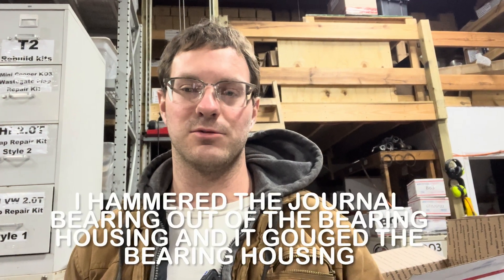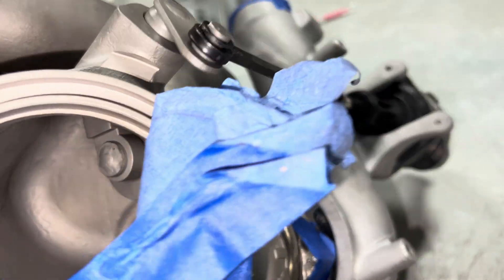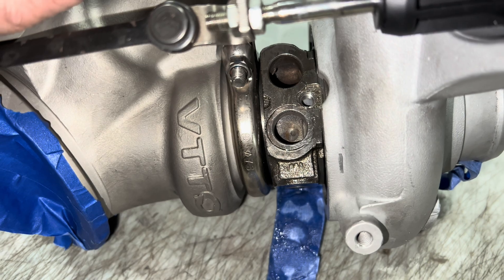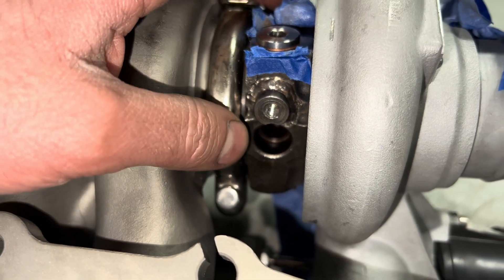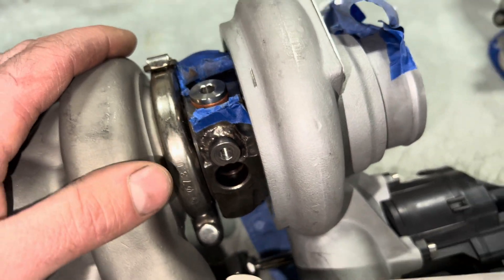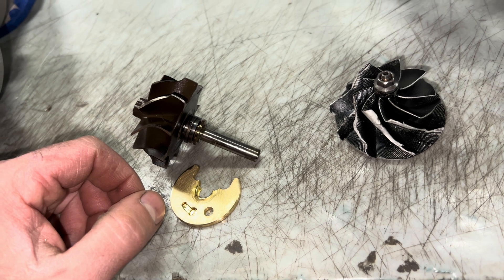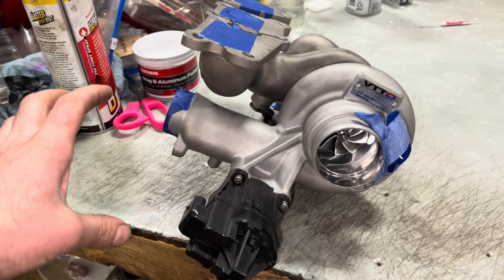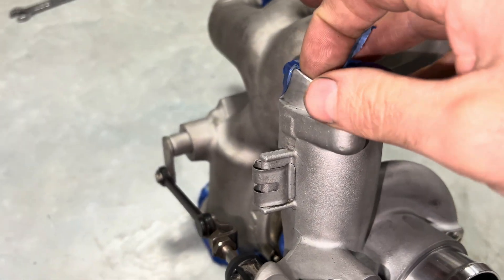BMW S55 Vargas turbos T51R rebuild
I rebuilt a set of BMW S55 Vargas turbos for 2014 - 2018 bmw F80 m3 m4 F82  F83.

The Vargas turbos I’m rebuild have TDO4 rebuild kits, TDO4HL 9 blade turbine shafts and 19t billet compressor wheels. We have the rebuild kits for the BMW TFO35, TDO4,and the turbine shafts on our website here:

The stock S55 turbos use TF035 rebuild kits and the upgraded S55 turbos use TDO4 upgraded turbos.